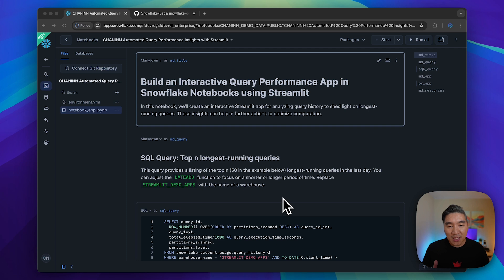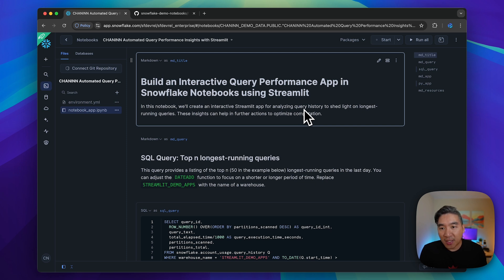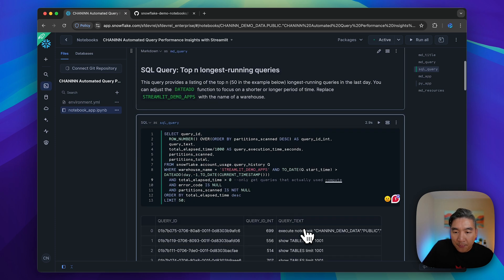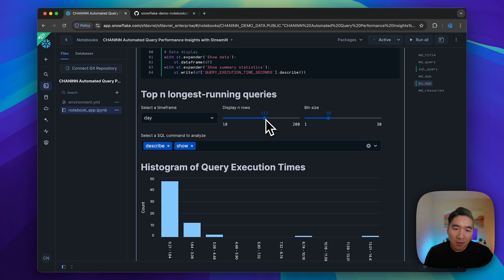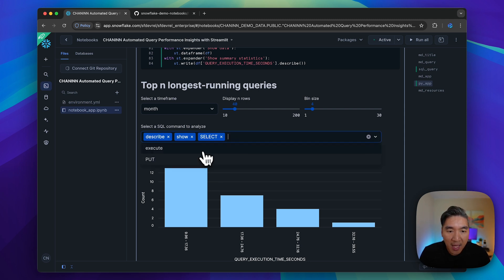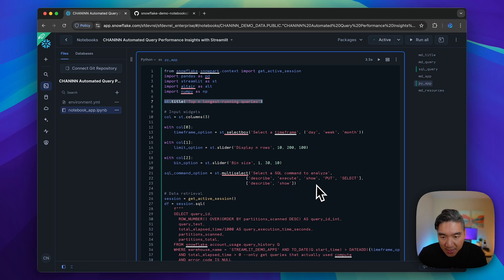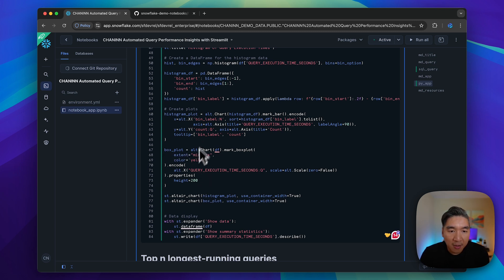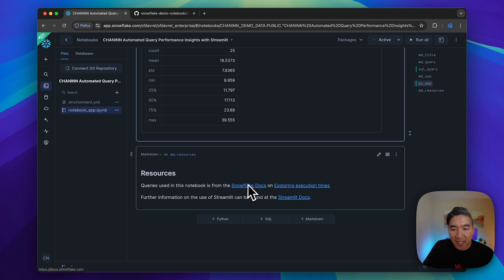Build An Interactive Query Performance App In Snowflake Notebooks Using Streamlit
In this video, Snowflake Senior Developer Advocate Chanin Nantasenamat, PhD (aka @DataProfessor) walks you through the process of creating an interactive Streamlit app for analyzing query history to shed light on longest-running queries. These insights can help you take further actions to optimize computation.